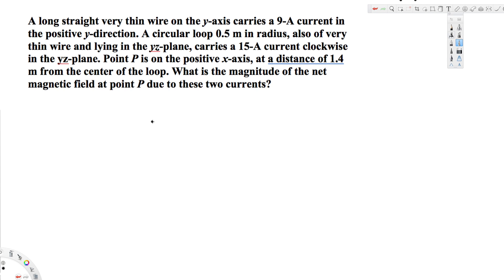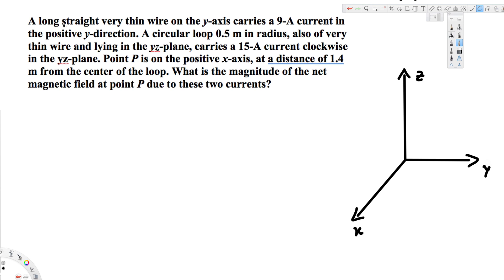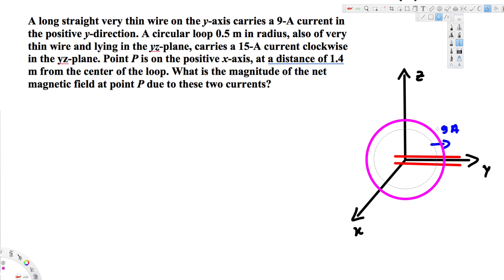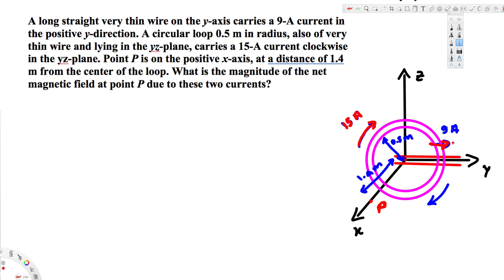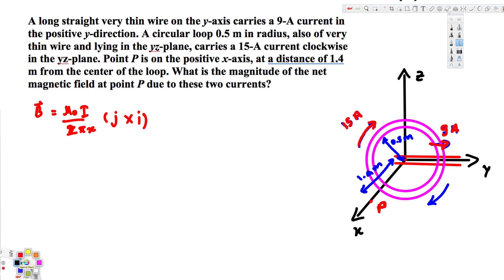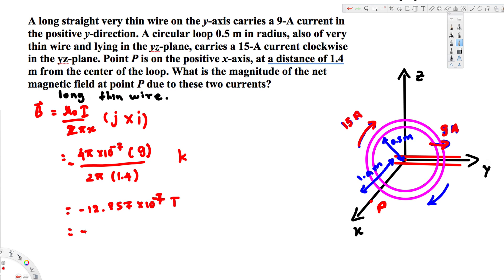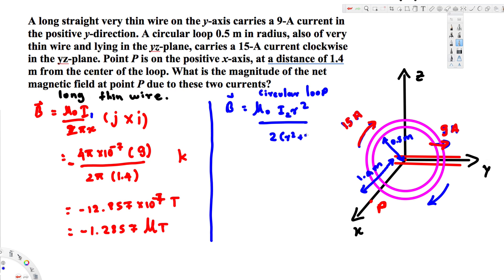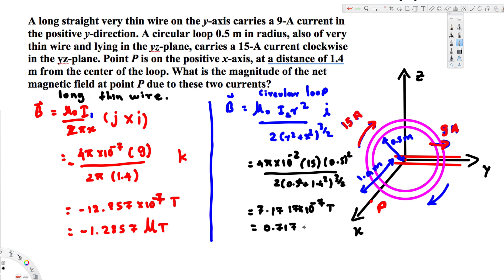What is the magnitude of the net magnetic field at point P due to these two currents?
A long straight very thin wire on the y-axis carries a 9-A current in the positive y-direction. A circular loop 0.5 m in radius, also of very thin wire and lying in the yz-plane, carries a 15-A current clockwise in the yz-plane. Point P is on the positive x-axis, at a distance of 1.4 m from the center of the loop. What is the magnitude of the net magnetic field at point P due to these two currents?  Give your answer in microT with two decimals.